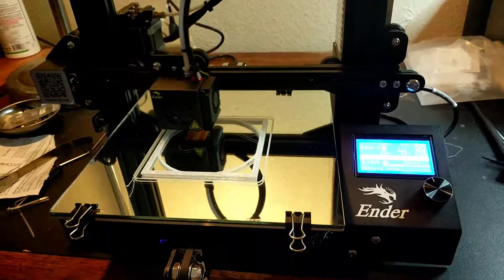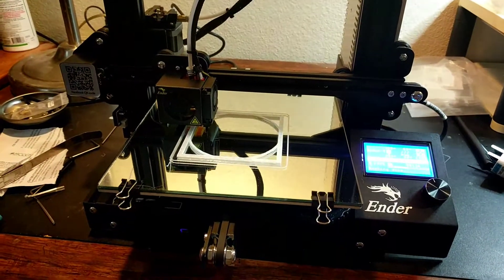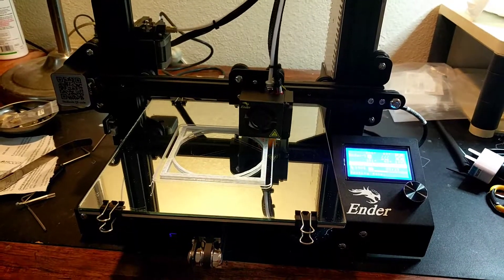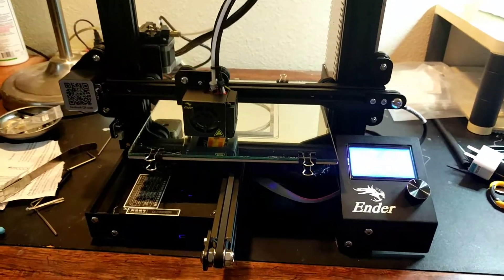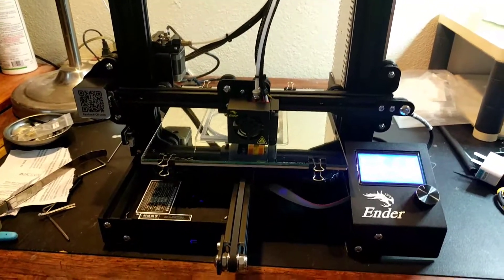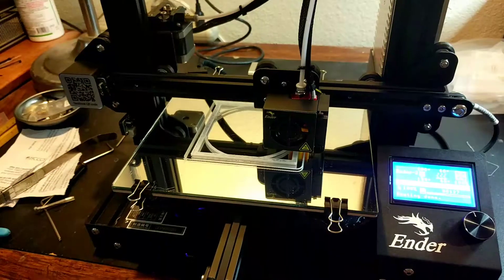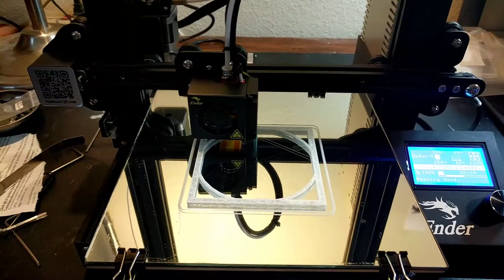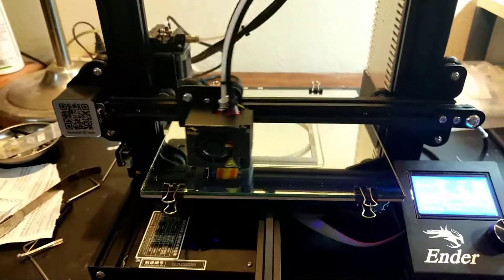Ender 3 print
Second print on my new Ender 3. The first print was the dog that's supplied on the included xd card. It failed partway through due to incorrect nozzle height, that partially due to the bed being dished slightly. So this is the first print on the mirror glass bed with Aqua Net hairspray.